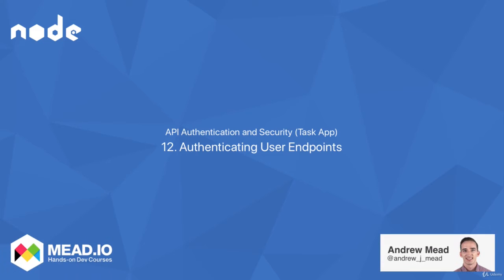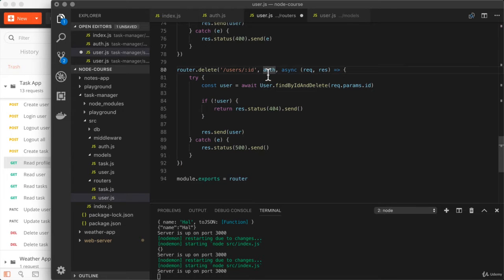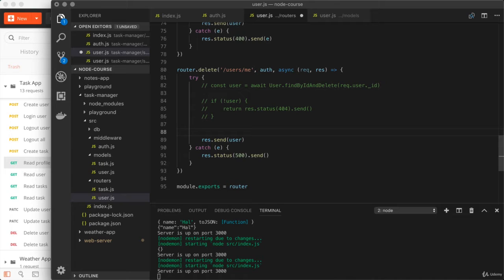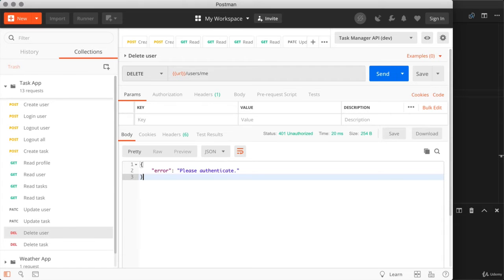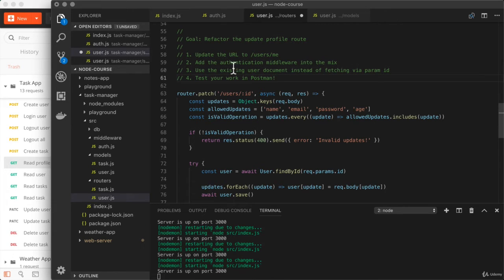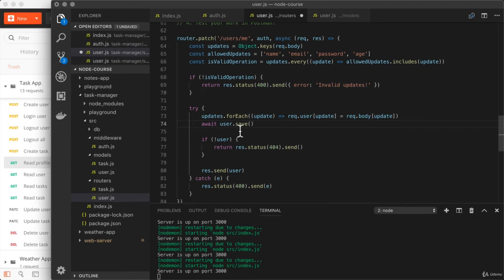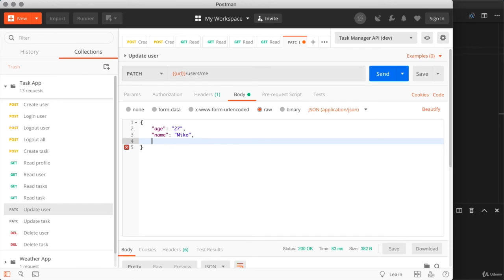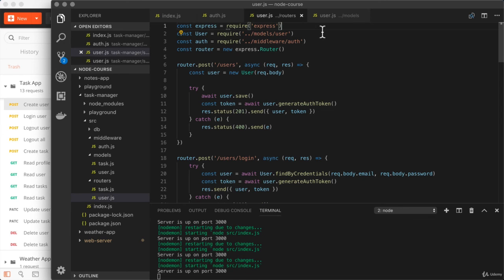12 Authenticating User Endpoints